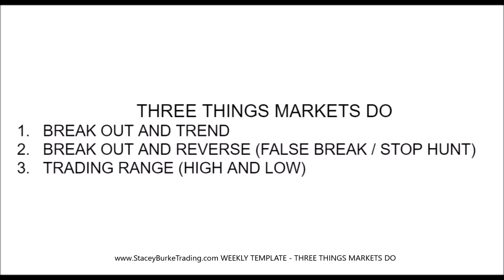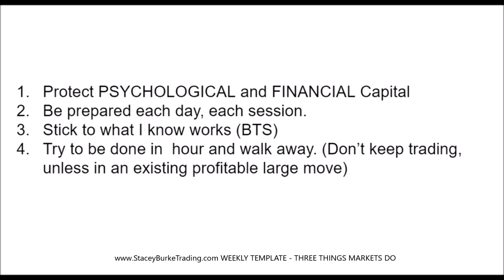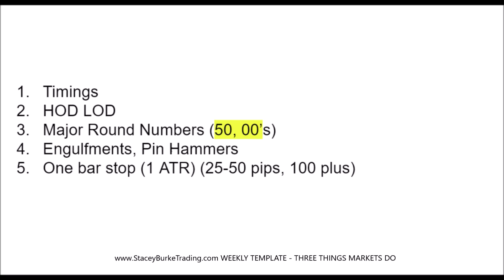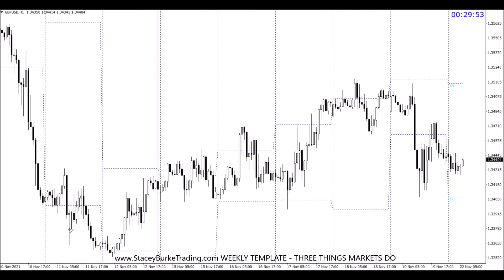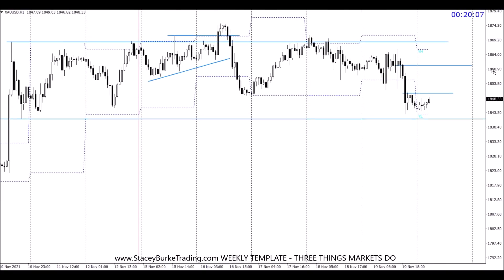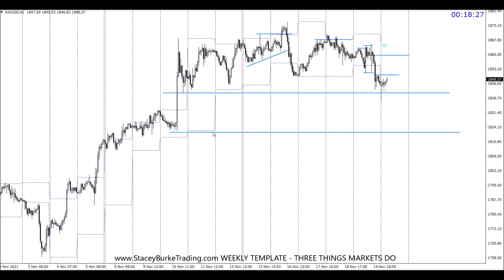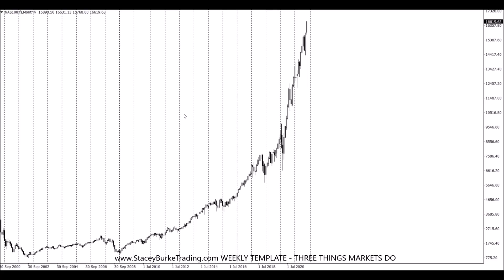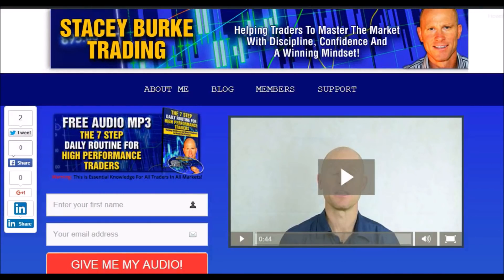WEEKLY TEMPLATE - THREE THINGS MARKETS DO